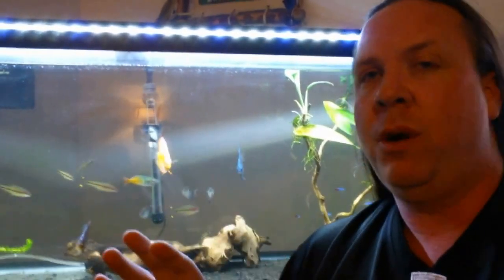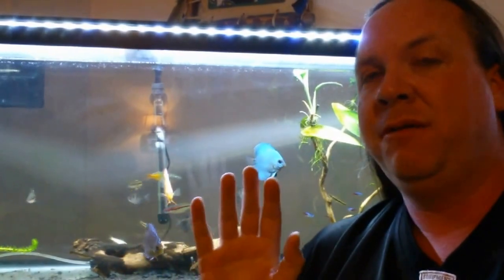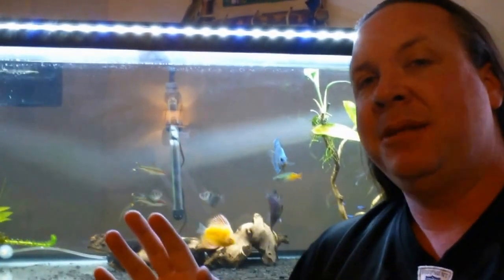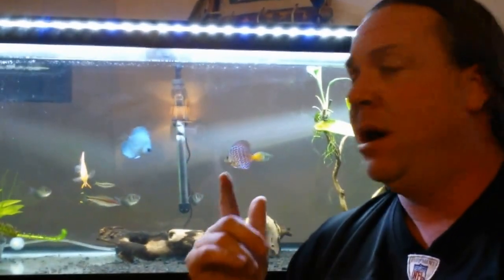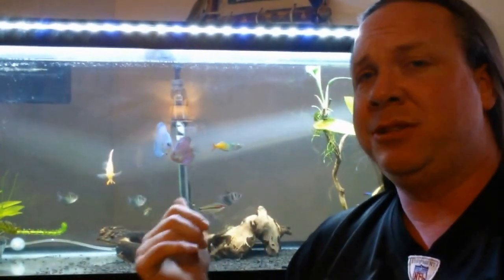Discus - #1 mistake in discus hobby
My thoughts on the biggest mistake and setback a hobbyist can make